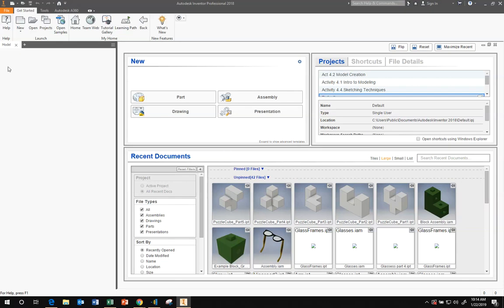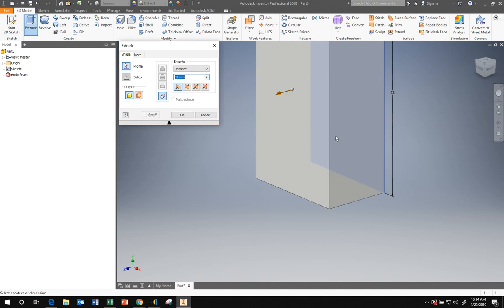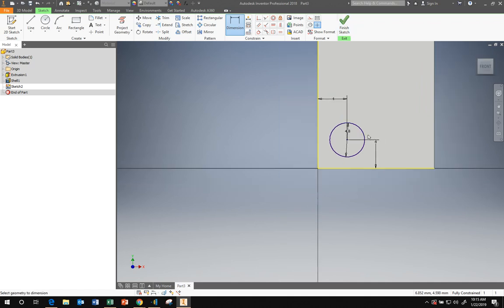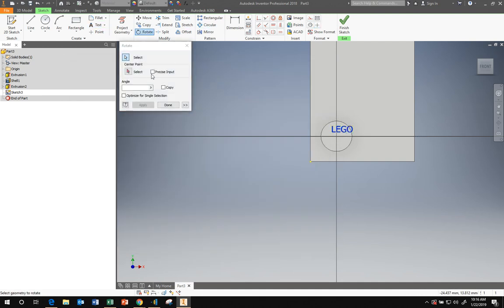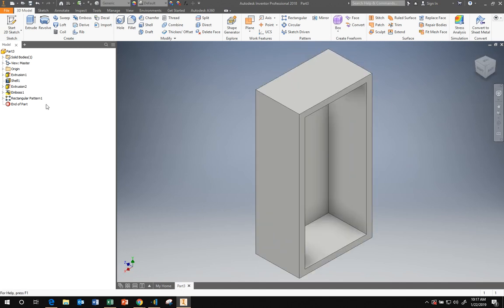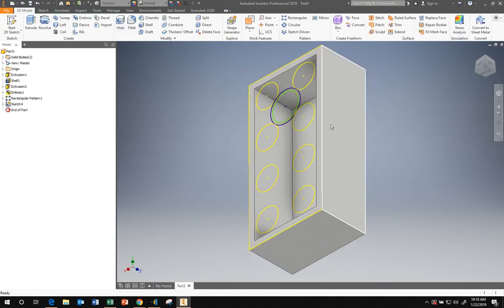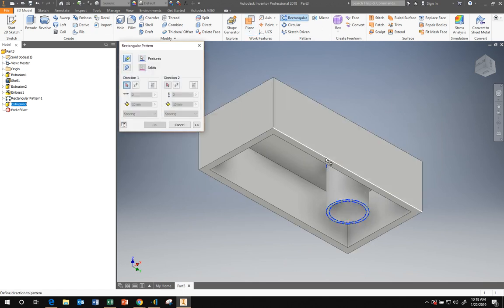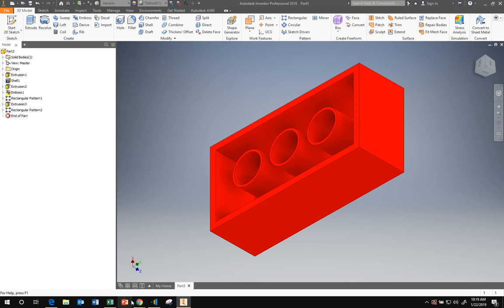PLTW IED (LEGO PROJECT): Creation of a LEGO Project